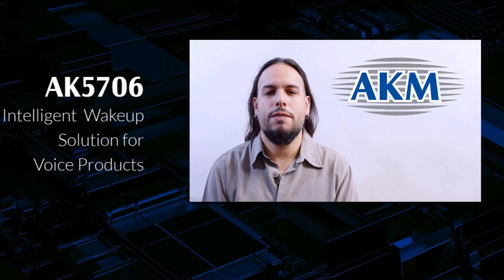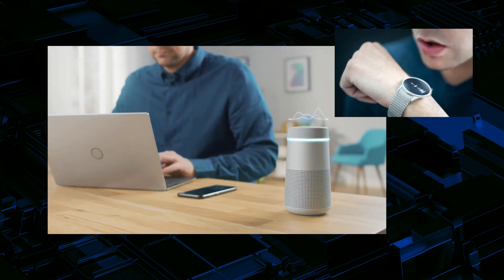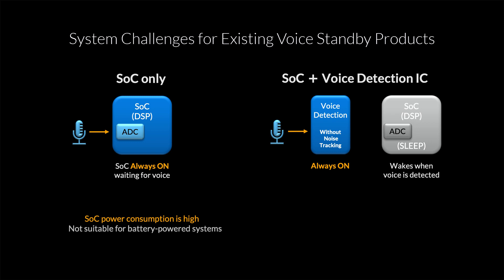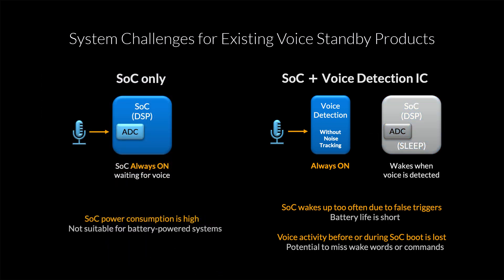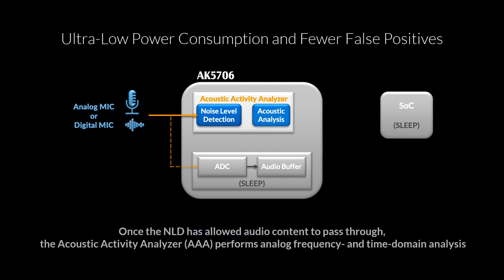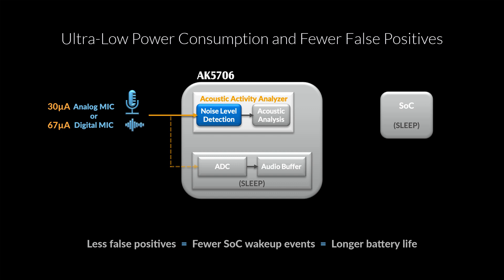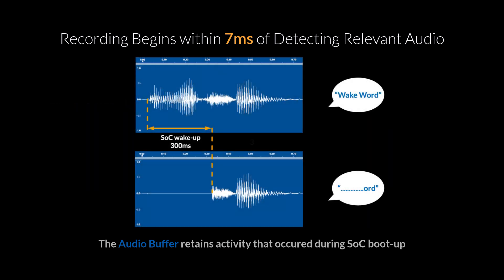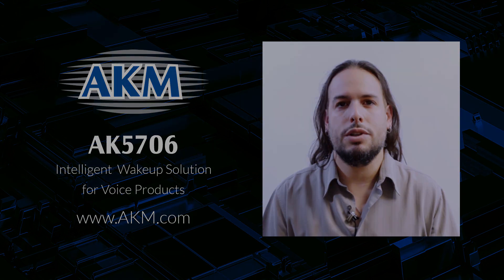Intelligent Wakeup for Voice Products Intro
AKM’s ultra low-power AK5706 listens for specific types of audio activity, performing analog acoustic analysis for only a few micro-amps of current while the rest of your system sleeps. Once it’s heard something that fits your criteria, it begins recording to its integrated audio buffer and wakes the rest of your system – you’ve saved a ton of battery and captured the entire audio event. The AK5706 combines intelligent wake-up with a high-quality ADC and support for both analog and digital microphones.